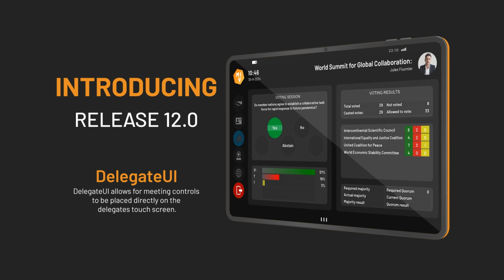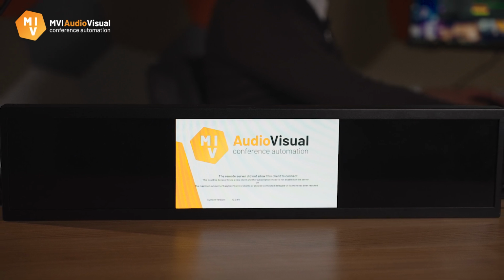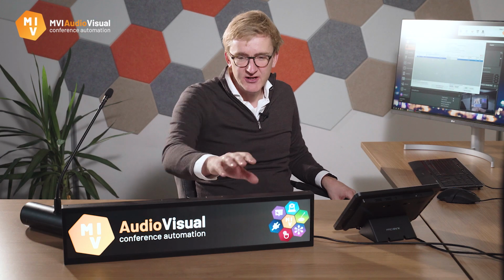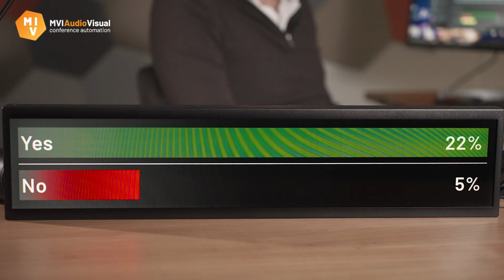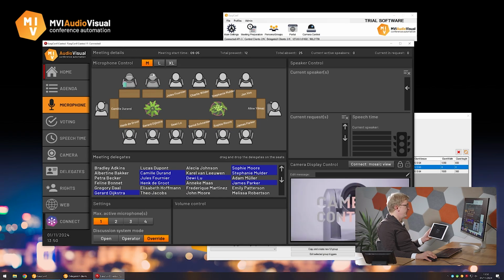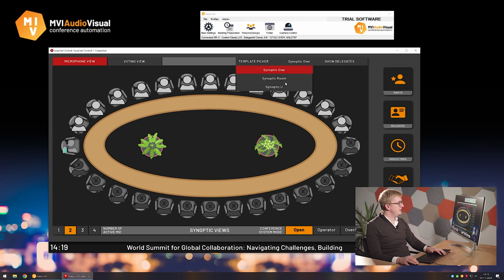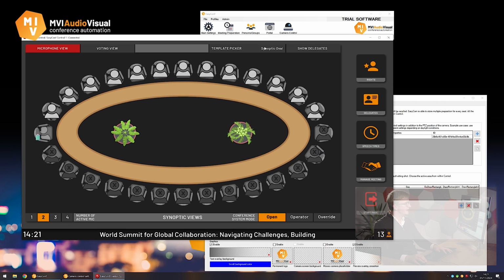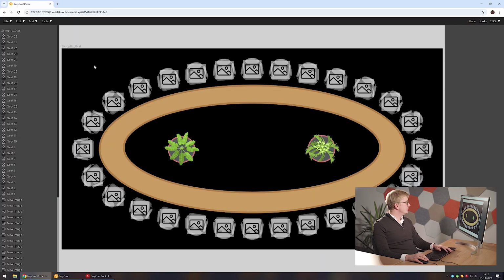Release 12.0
After months of development and fine-tuning, we can finally release MVI AudioVisual Suite 12.0. It marks the start of many new possibilities, applications and partners. With 12, we bring DelegateUI to any third-party (touch) panel based on Android and Windows or iPads! It means you can apply DelegateUI as electronic nameplate, delegate station, in retractable monitors and more.
At the same time, we expand the compatibility of DelegateUI to all supported conference systems and models from Televic, Audio-Technica, Shure, Bosch and others.

But it’s not just DelegateUI: we have a new template editor, a new simulator and many more other bigger or smaller additions and improvements.

00:00 DelegateUI for any conference system
06:21 New template editor for synoptic layouts
09:56 Conclusion